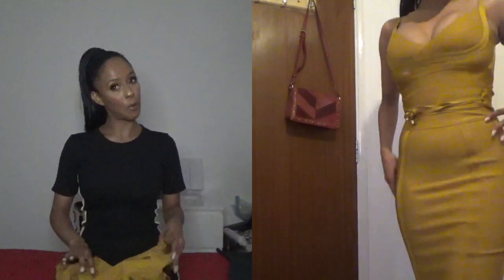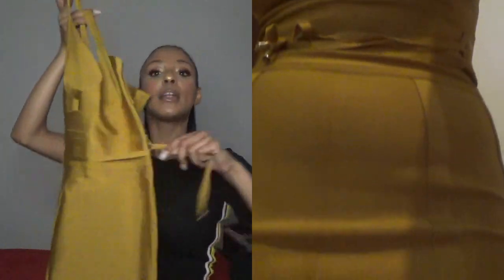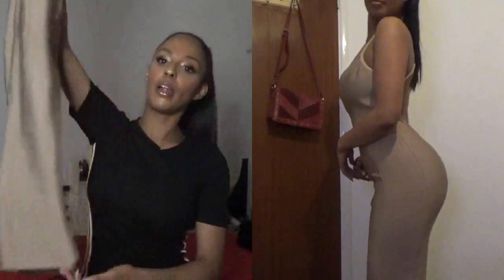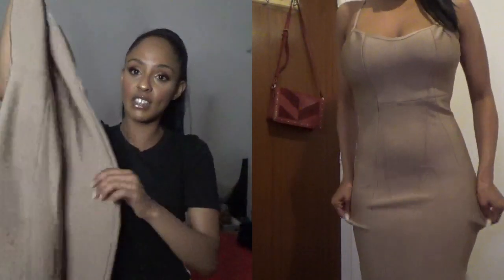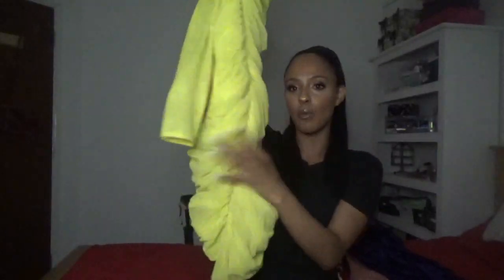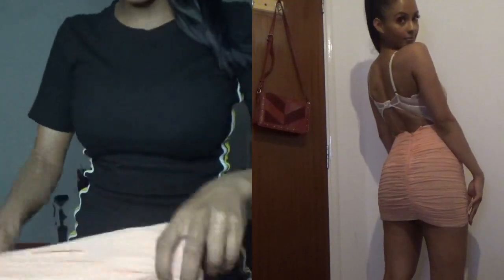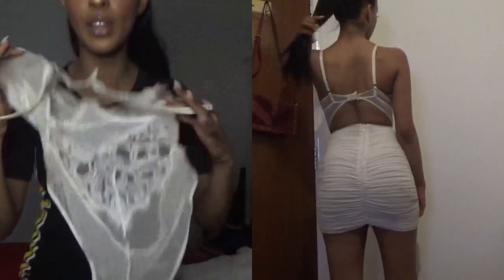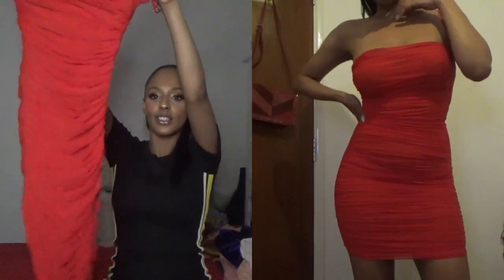HOUSE OF CB Haul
There you go! My House of CB collection. Couldn't show you all the dresses but those are my faves !
Sorry about the lighting but there was a weird reflection coming from my light and it was filmed at night thus the reason why it is a bit dark!

I hope you lot will enjoy !